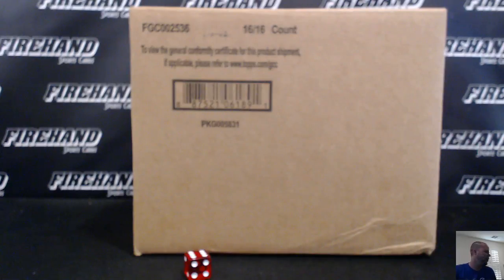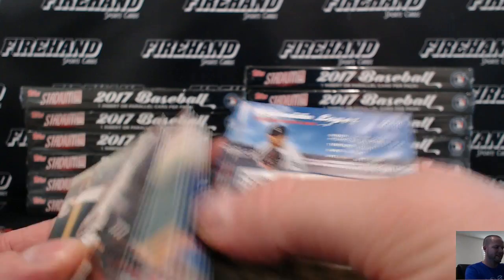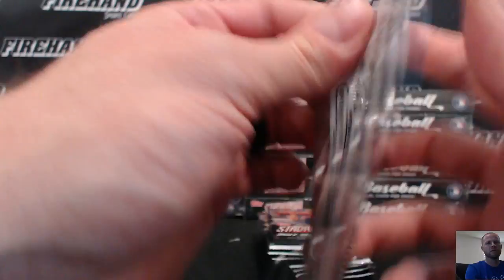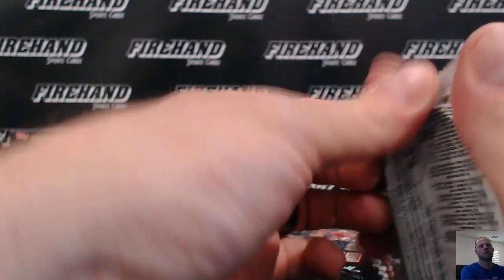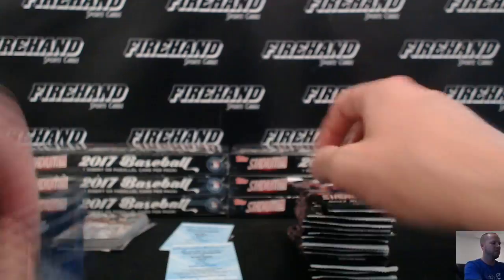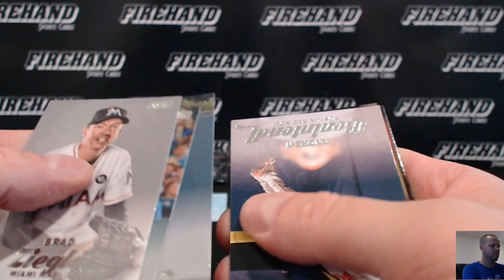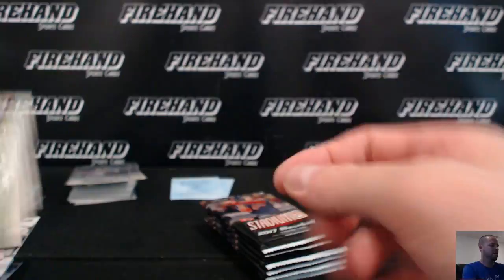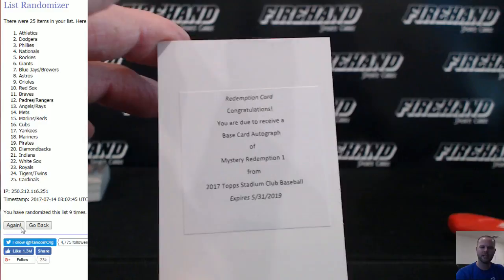2017 Stadium Club Baseball 16 Box Case Break Random Teams #1 ~ 7/13/17